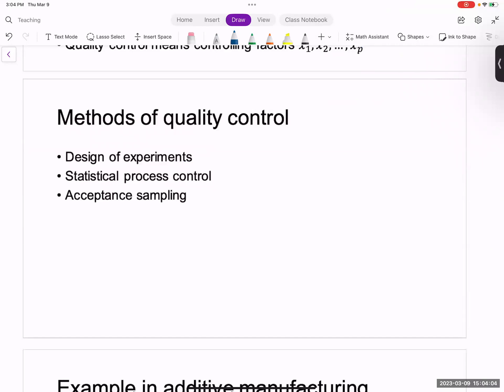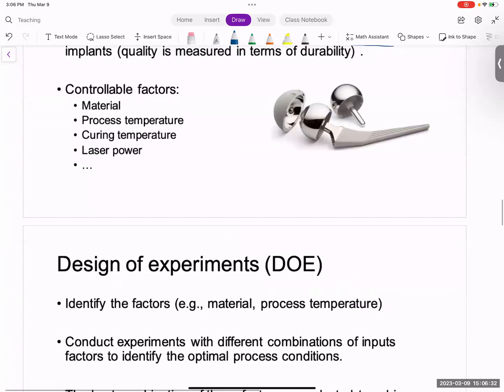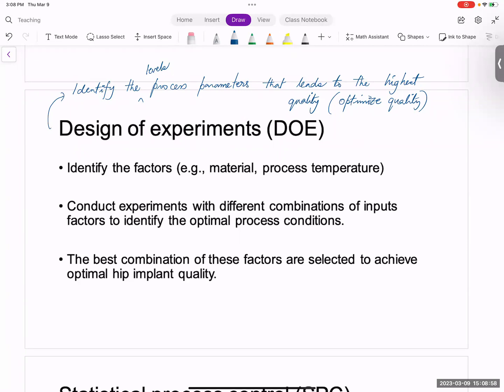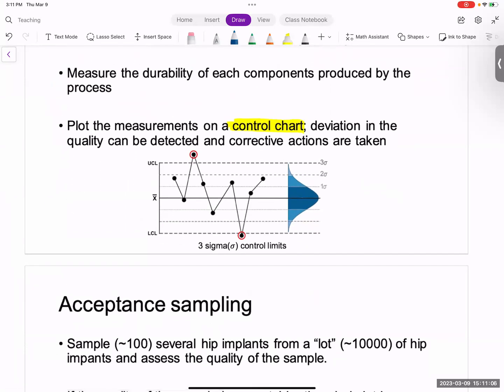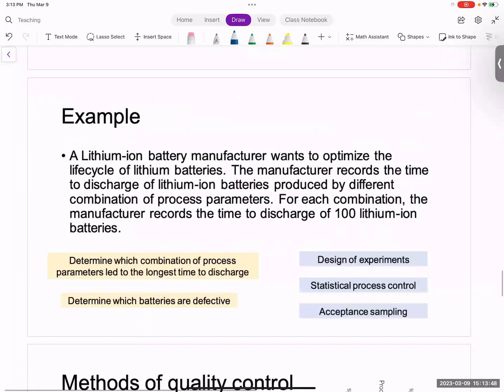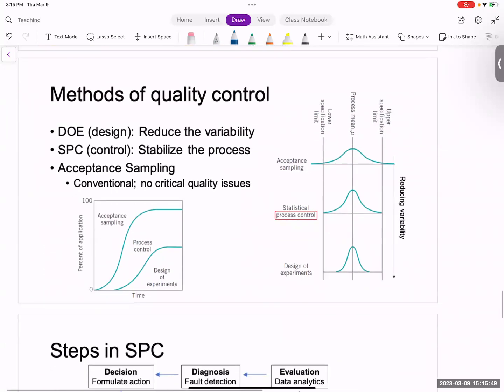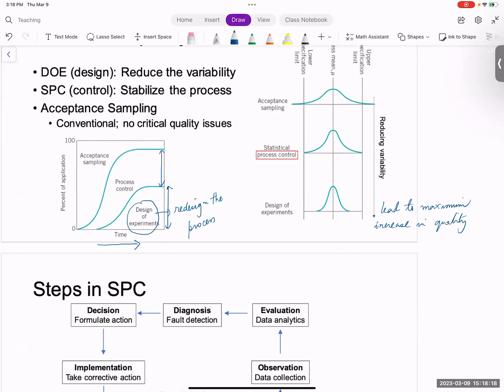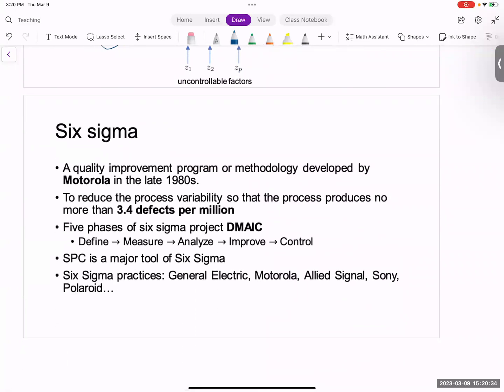Introduction to Quality Control (Part 2)